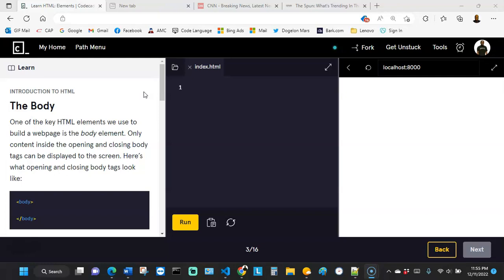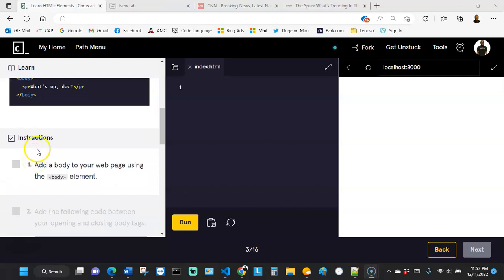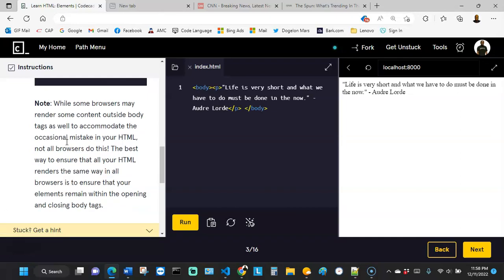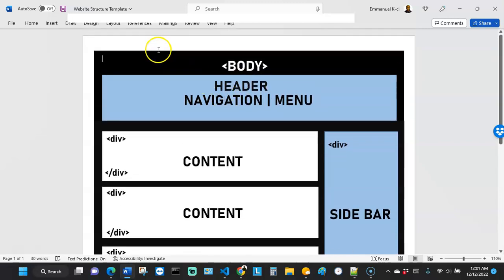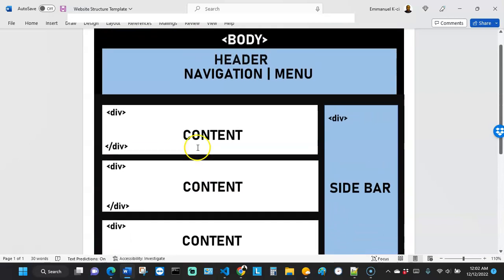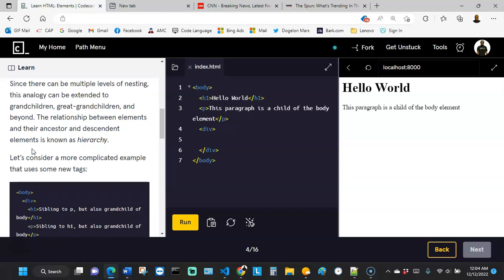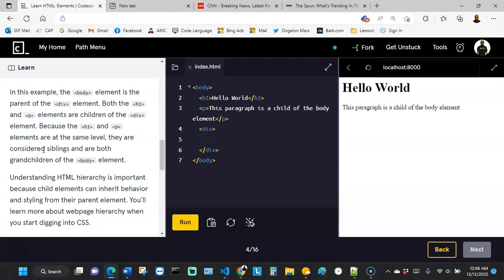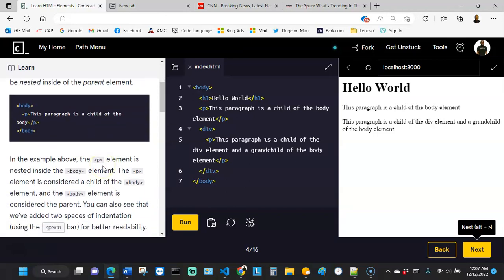HTML and CSS Tutorial Course For Beginners [ HTML Structure and Body Element Tag ] Lesson 3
Welcome to lesson 3 of our html and css tutorial course for beginners. We will be covering html structure and the body element.
Lesson Timestamp:
HTML Body Element Tag 0:01:14
HTML Structure 0:07:27